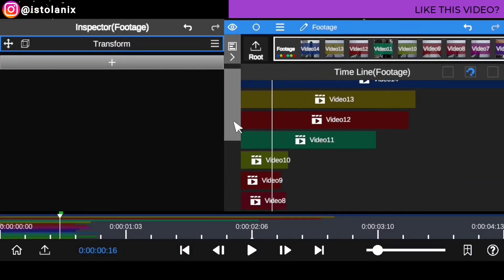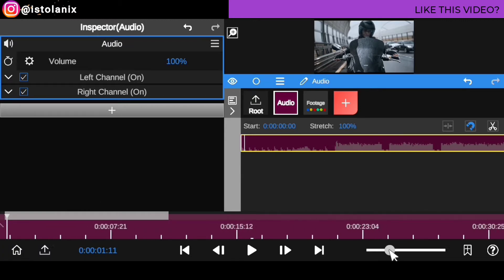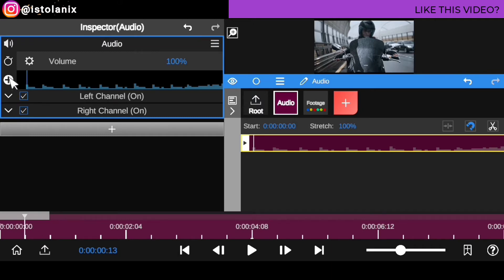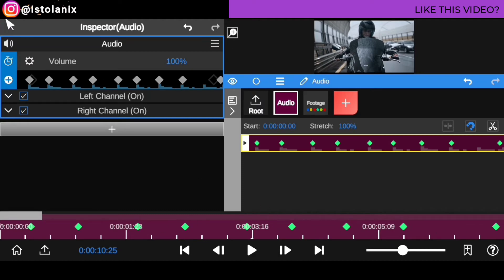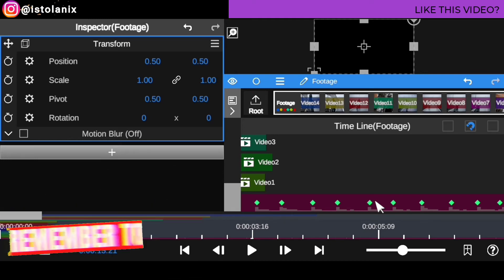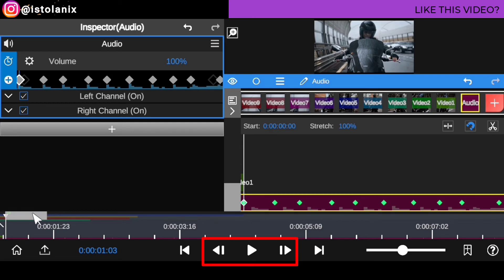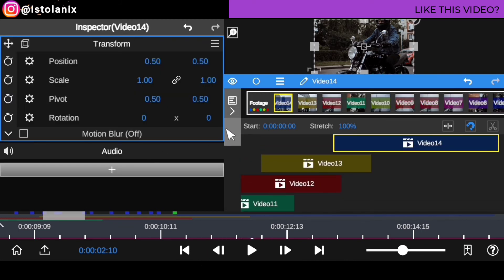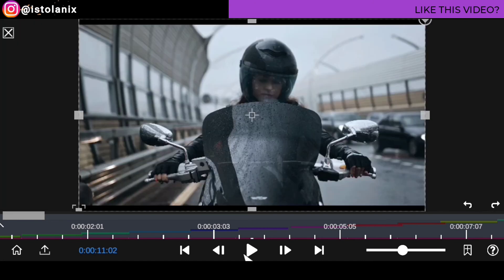How to Edit Video to Music Beat Perfectly | Fast Auto-Sync Your Montage to Beat | NodeVideo Tutorial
How to Edit Video to Music Beat Perfectly | Fast Auto-Sync Your Montage to Beat |  Node Video Tutorial (How to )

Welcome into the Node video App Cc Video editing Tutorial, today we are going take a look of this simple Easy How to Edit Video to Music Beat Perfectly | Fast Auto-Sync Your Montage to Beat |  Node Video Tutorial (How to).

In this tutorial video, you will learn how to edit to the beat of Music easily in Node video Editing, popularly known as Auto sync video to beat of music, it’s totally simple, flexible to create and this feature in Node Video Editor will really save you time compared to other mobile apps when you’re trying to edit footage or montage to the beat of music, Node Video approach it same way Adobe After Effect and Premiere Pro Cc will approach it.

TIME CODE
00:00 Intro
00:14 Tutorial Starts.
00:54 How to Rename Your Video Clips.
01:29 How to Import Audio file into the Node video timeline.
02:00 How to Place a Marker on music Beat Point.
06:56 How to Auto Sync video Clips To Fast Beast.
12:51 Preview All Sync Video Clips to Fast Music beat.

? YOU CAN CHECK OUT MY FREE NODE VIDEO CINEMATIC LUTS PACK / INTRO TEMPLATES TO SPEED YOUR EDIT 10X AND MAKE YOUR VIDEO STAND OUT FROM THE REST.